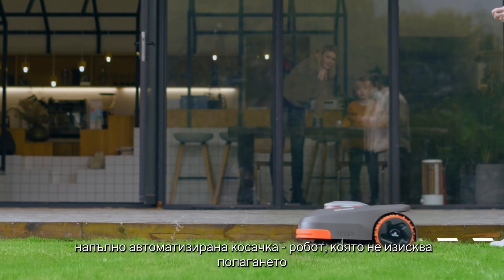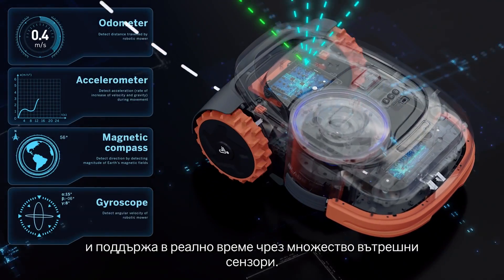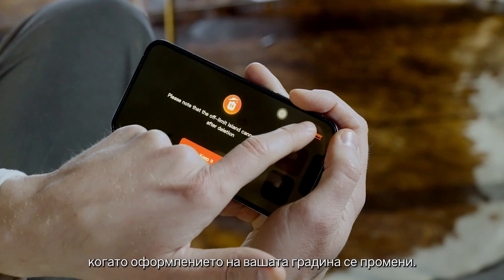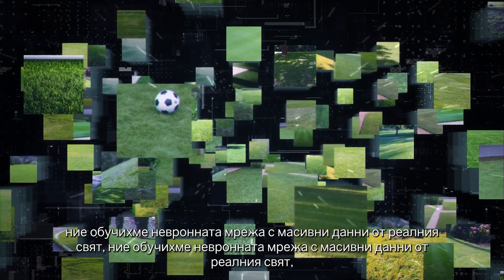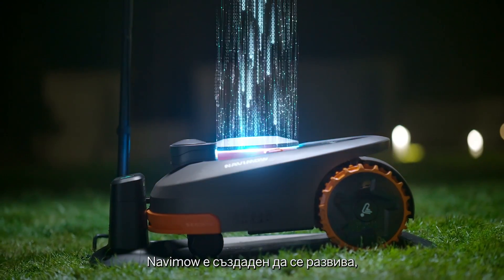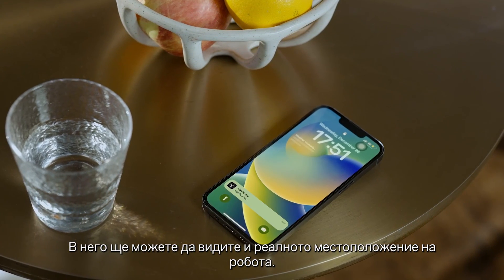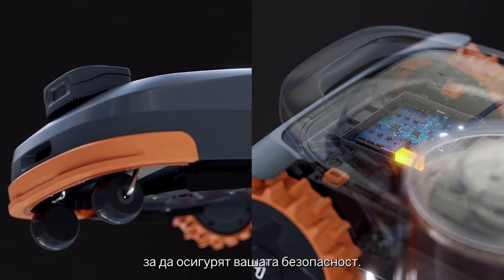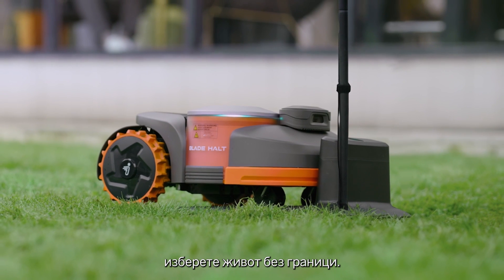🔸Запознайте се с Navimow!🔸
Напълно автоматизирана косачка  робот, която не изисква полагането на ограничителни кабели, а използва виртуални граници. Взаимосвързана система за локализиране Exact Fusion Locating System ( EFLS ) позволява на Navimow да постигне точност на позициониране до сантиметър. Както антената, така и косачката получават позиционни сигнали едновременно.